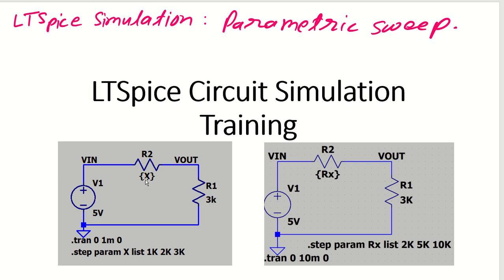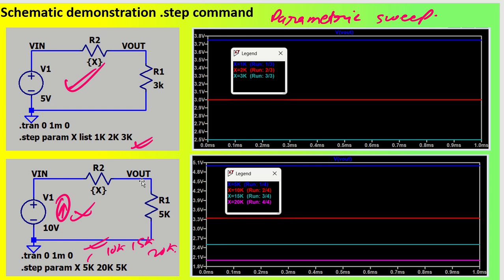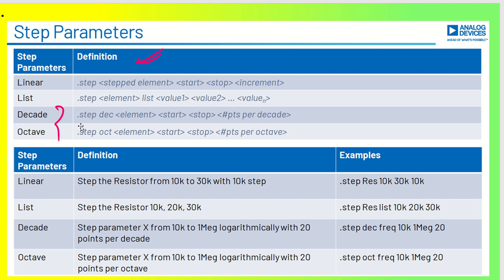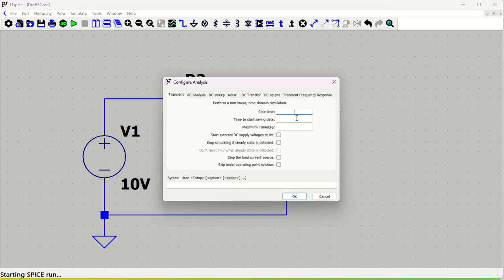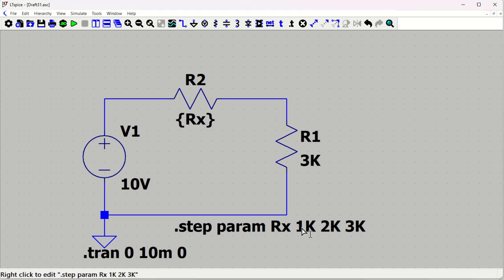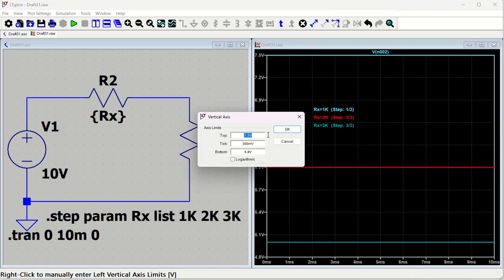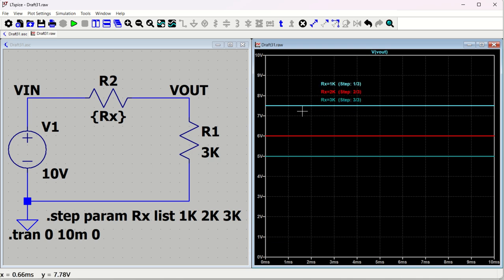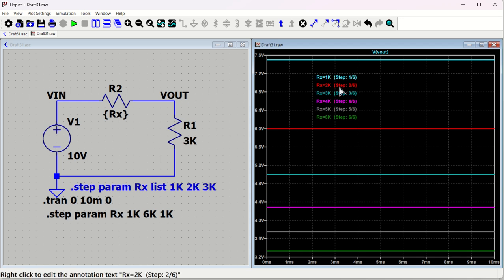008b Parametric sweep simulation LTSpice demonstration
How to do parametric sweep simulation in LTSpice

How to assign value as variables
Parametric Sweep and simulation

How you can change schematic pin thickness, waveform color, thickness, cursor for measurement etc.

LTSpice Current Division circuit simulation

Current Sources and circuit examples like
Voltage at different nodes
Current through all components
Power across each components

In this video:
☑️ Description:

Parametric sweep example in LTSpice
Voltage divider circuit
Current divider circuit
Extend the concept to any other circuit for parametric variation of a component value

Method of Sweep:
Linear variation
Random values